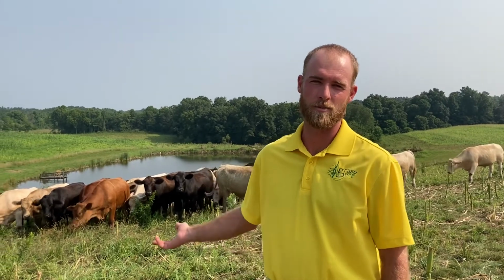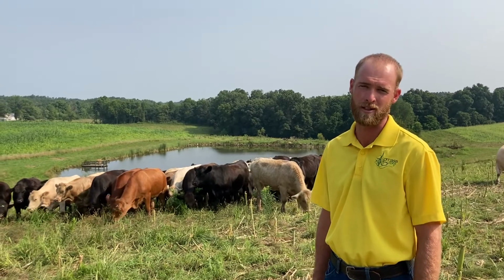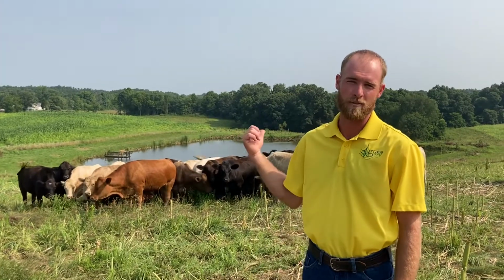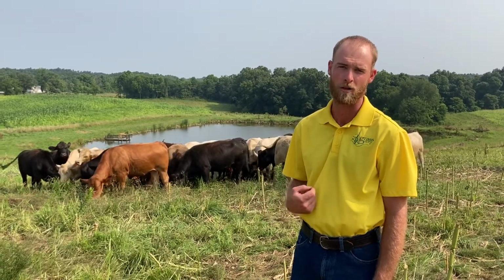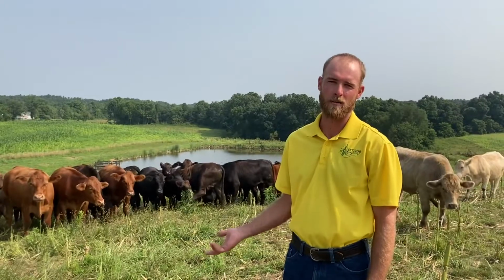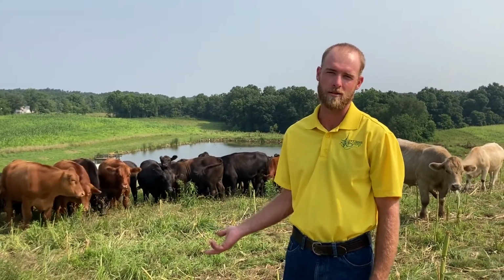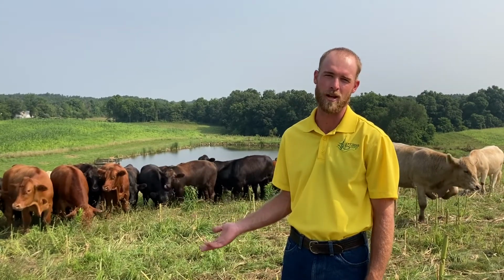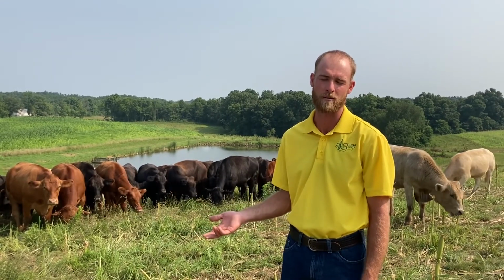How Does Grazing Impact Beef Quality?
See what our beef are eating in preparation for harvest! These steers are fattening nicely on a pure, grass diet.